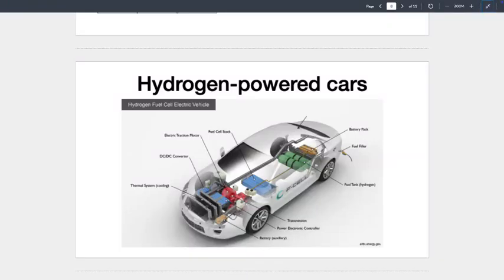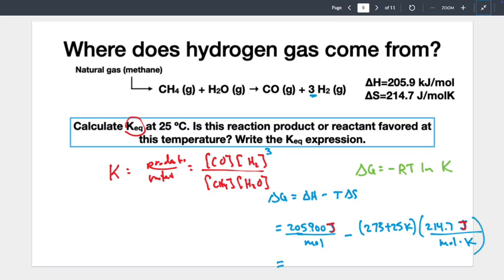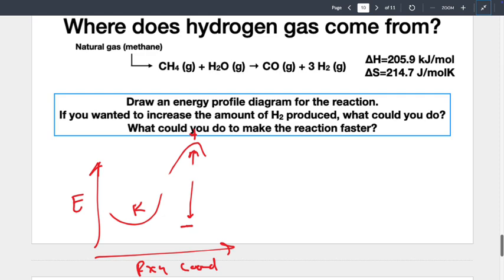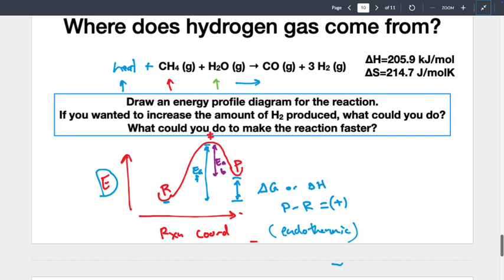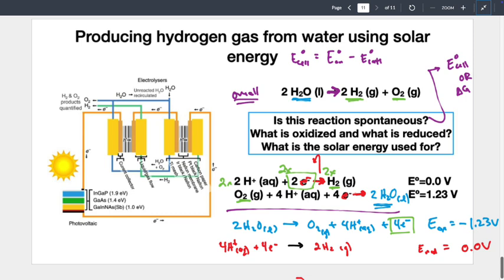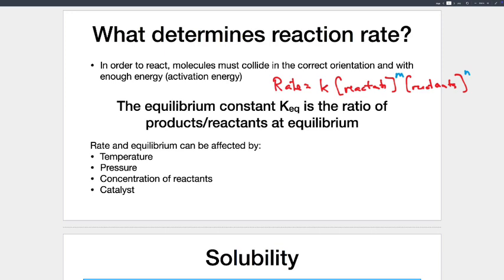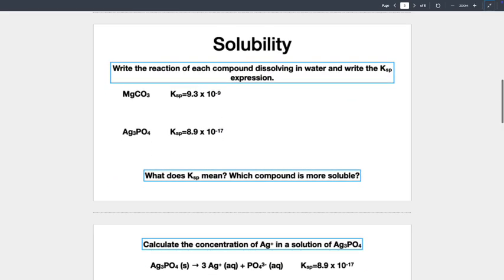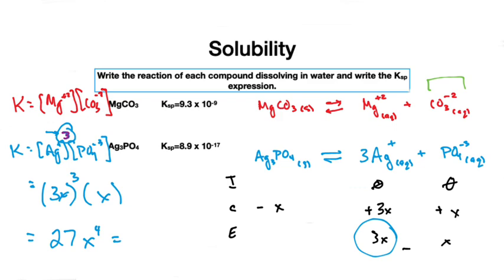152 wk16 W